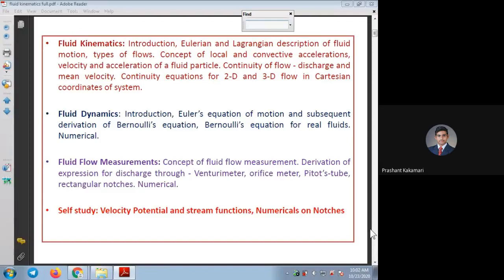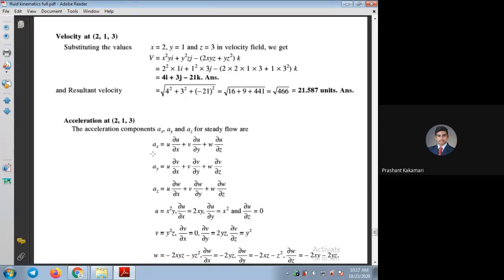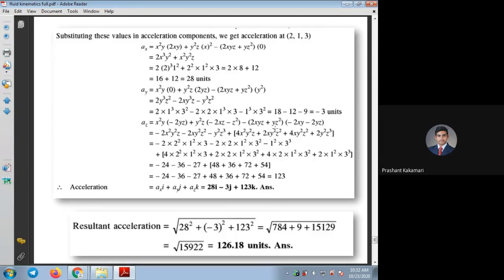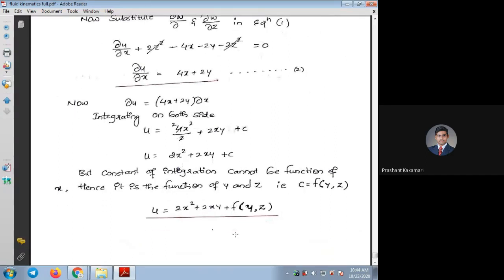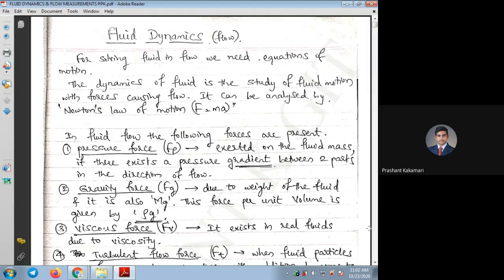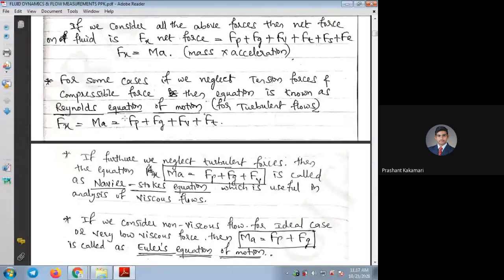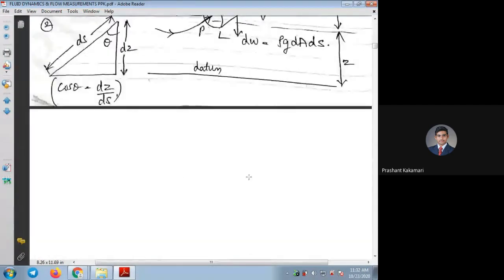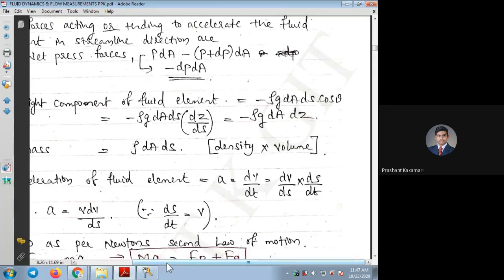finding vel & accltn, introduction to fluid dynamics